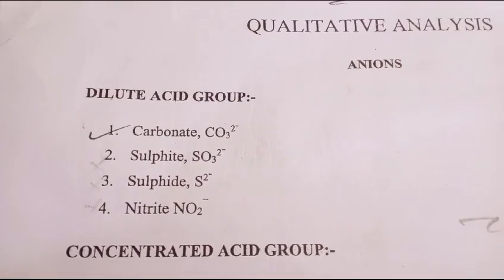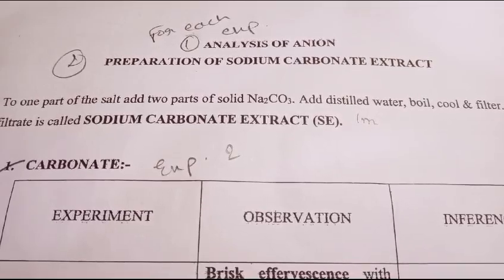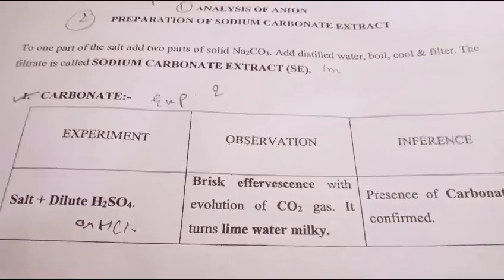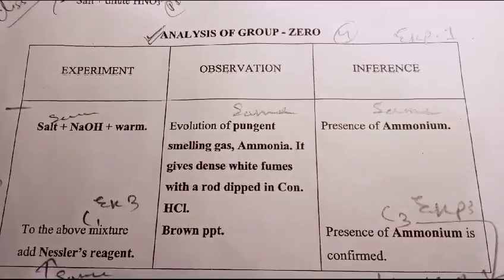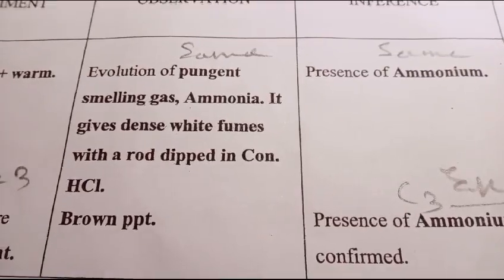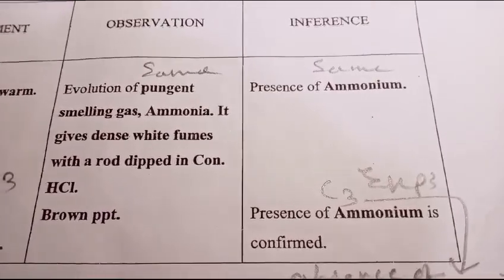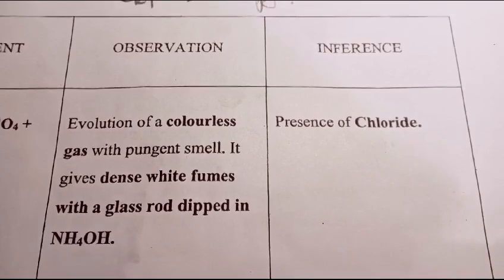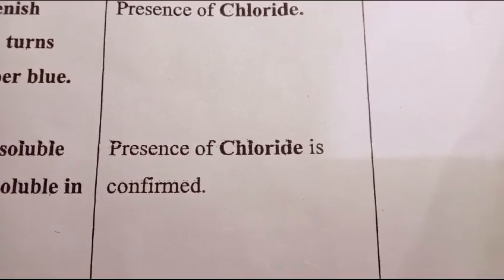NH4Cl ISC CHEMISTRY PRACTICAL explanation ☺️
ISC CHEMISTRY PRACTICAL for class 11th NH4Cl.
All the best for your practicals.☺️